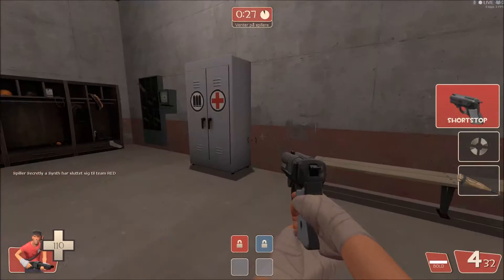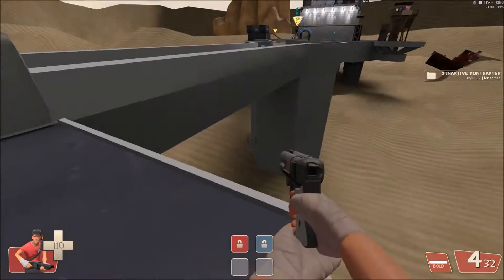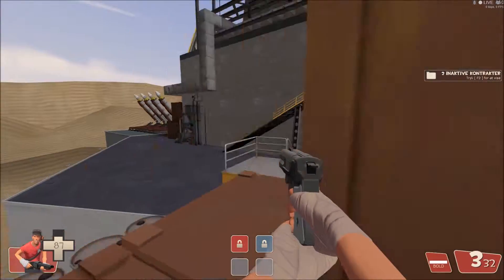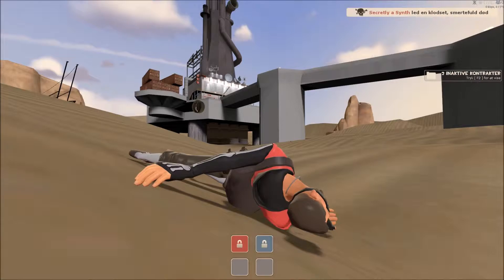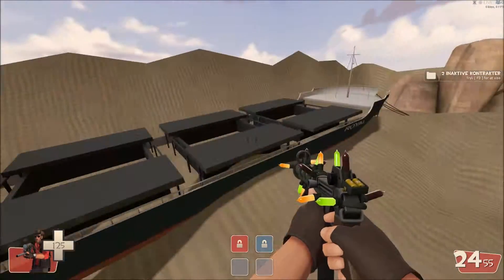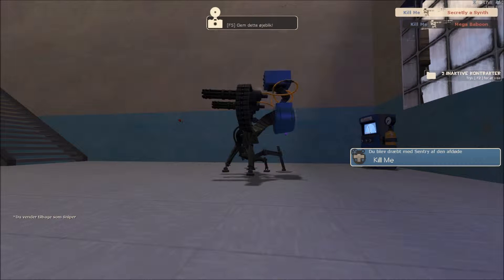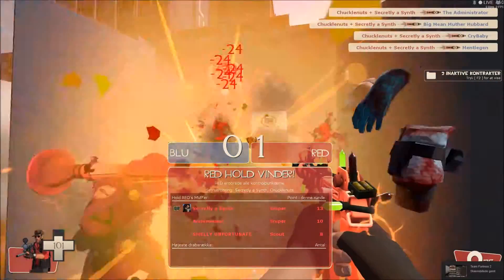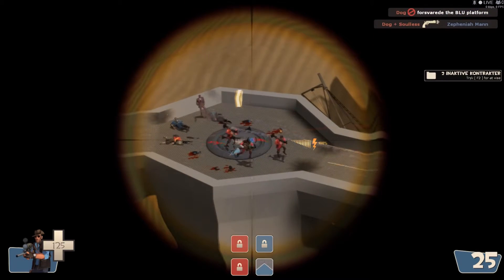Team Fortress 2 Custom Map - Dry Seas